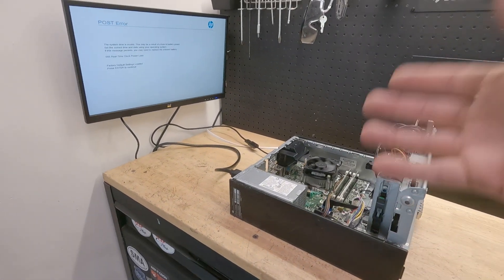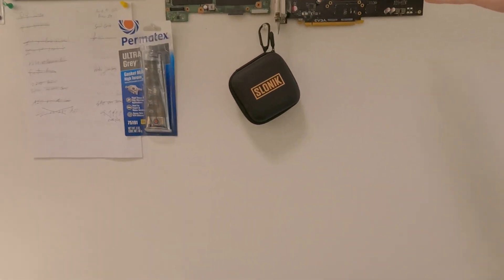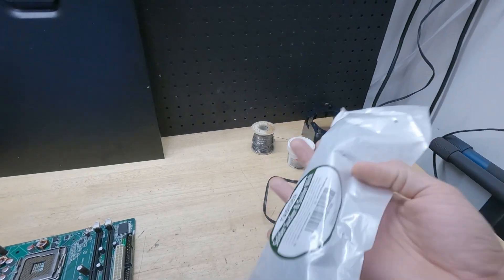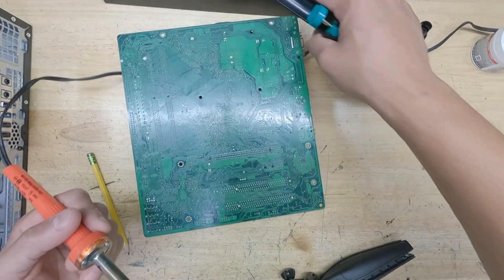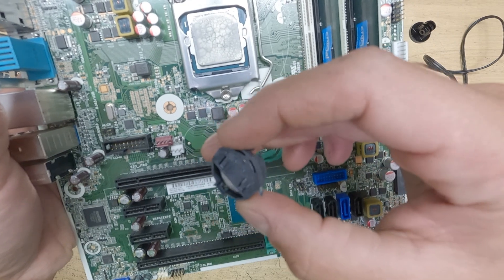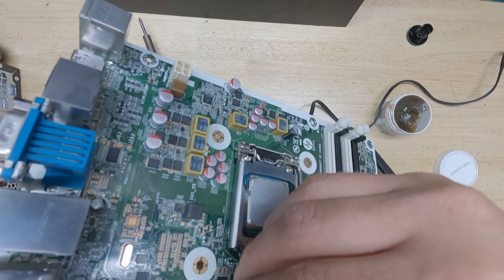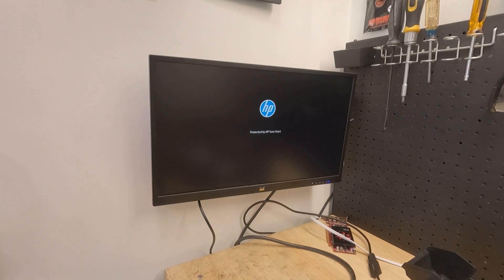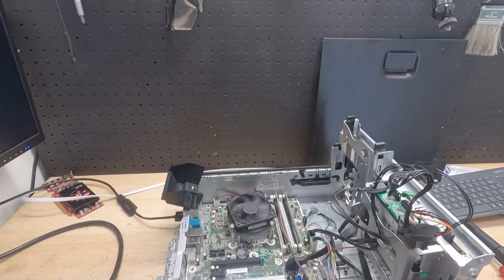My computer keeps forgetting things!! Hp Z240 coin cell socket replacement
My computer kept booting into the bios and I kept on having to reset the date, time and over settings that I set to my liking. Typically the fix is as simple as changing the battery, but further investigation revealed that the coin cell socket was broken!